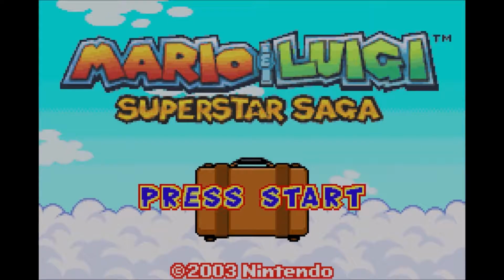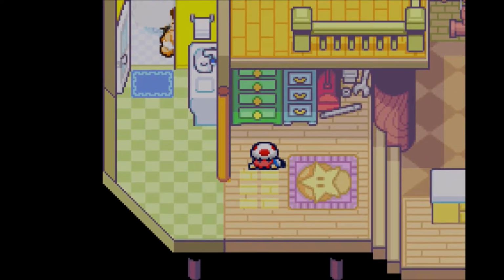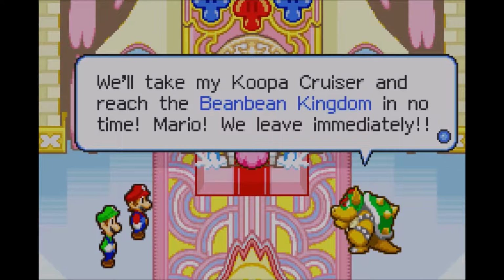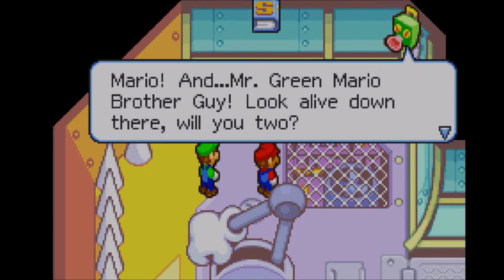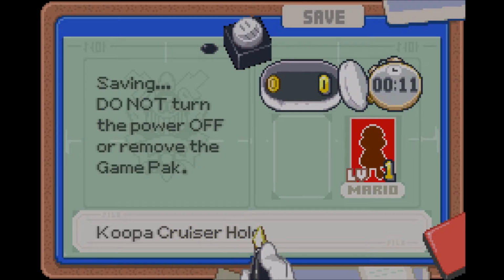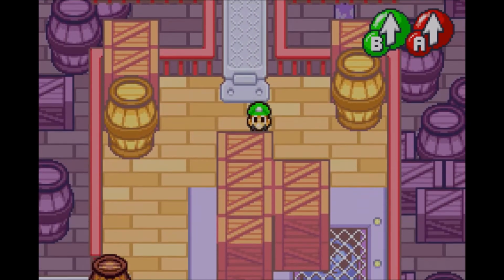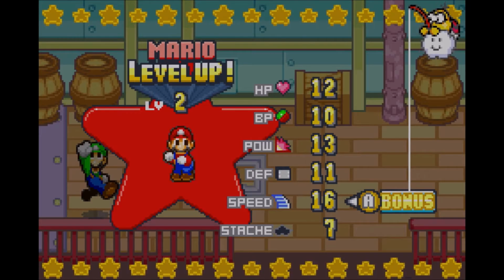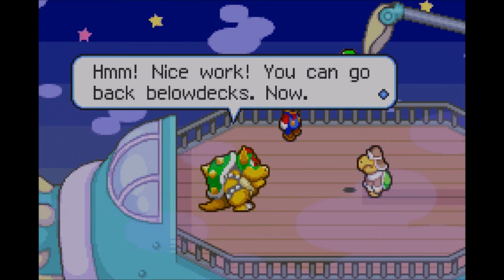Mario and Luigi Superstar Saga Part 1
in the first part of my first ever playthrough, we'll be tackling Mario and Luigi : Superstar Saga as well as hearing what Peach's new explosive vocabulary actually sounds like...